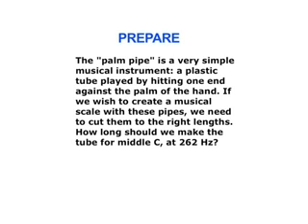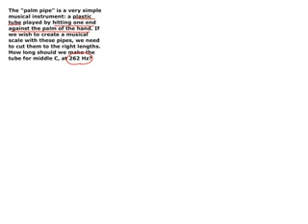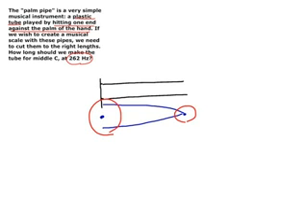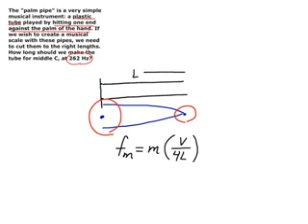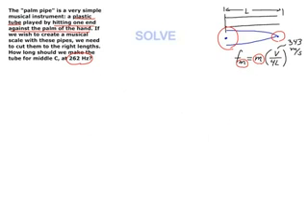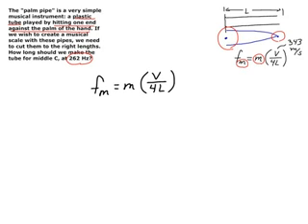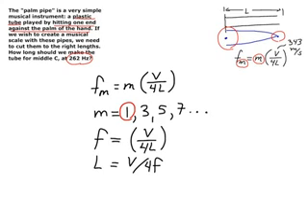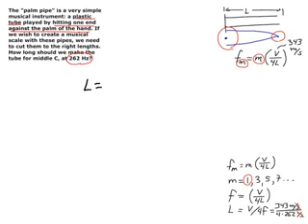Standing Waves 10